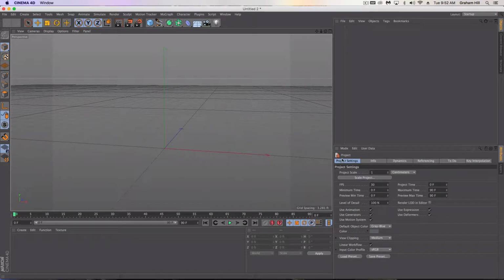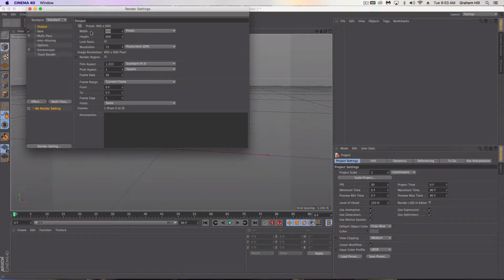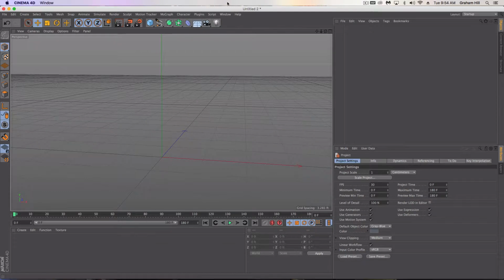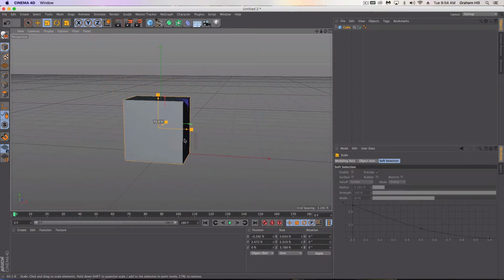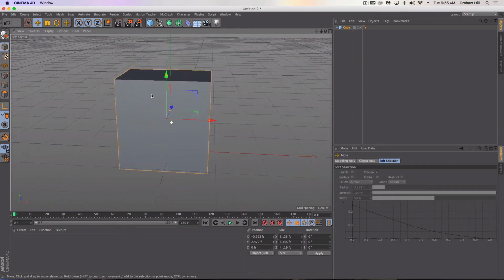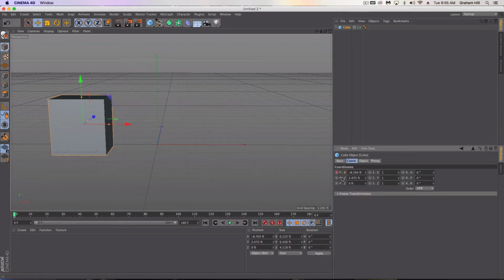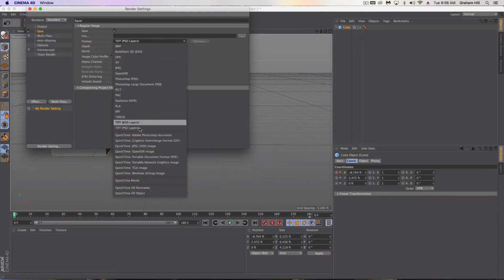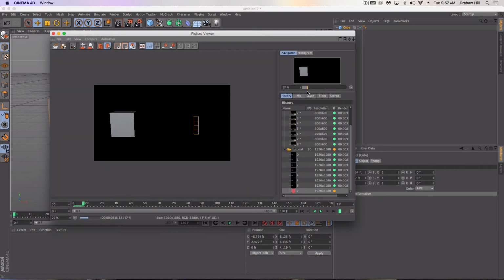Cinema 4D - Getting Started with the Interface - Part 1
So you want to learn Cinema 4D? I've decided to backtrack a little bit and start with the basics.  In this lesson:
- Setting up viewport
- Project Settings
- Move, zoom, rotate tools
- The timeline
- Rendering an animation
- Basic Keyframing